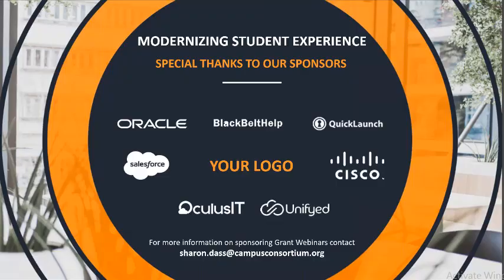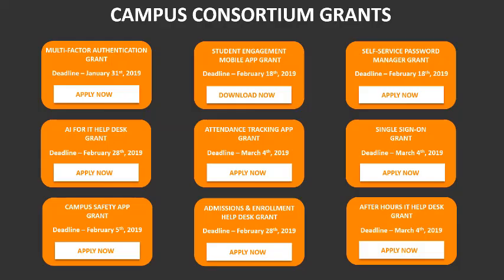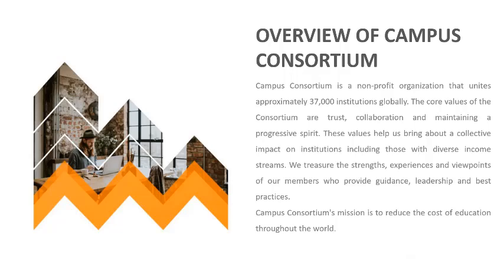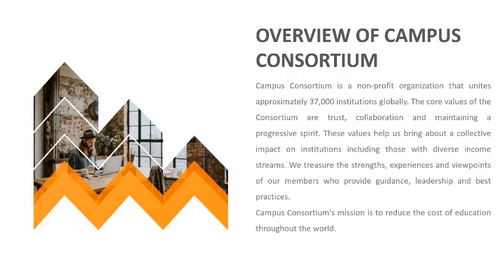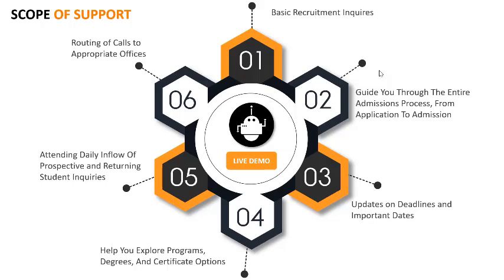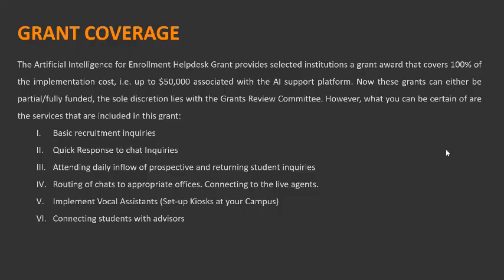Campus Consortium Exclusive Financial Aid and AI for Enrollment Helpdesk Grant Briefing Webinar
The exclusive grant briefing webinar sheds light on what the AI for Enrollment Helpdesk Grant and Financial Aid Helpdesk Grant offers and how to make your applications stronger to win the grant award.